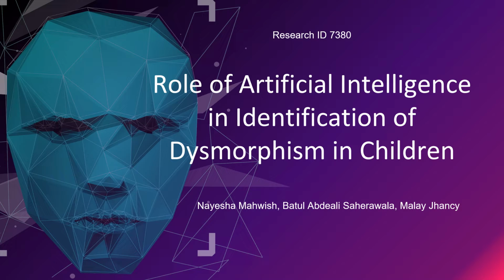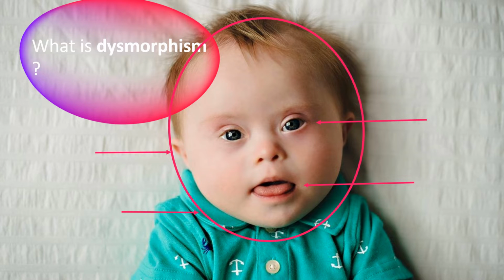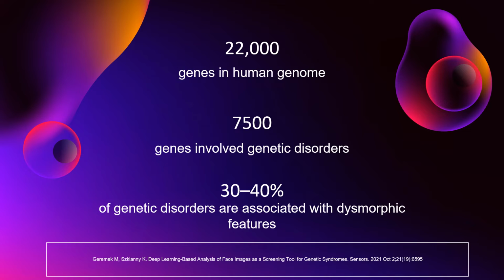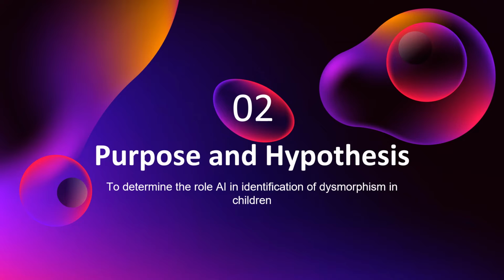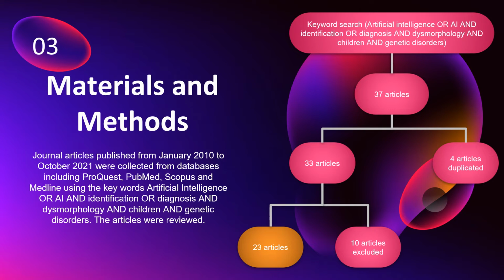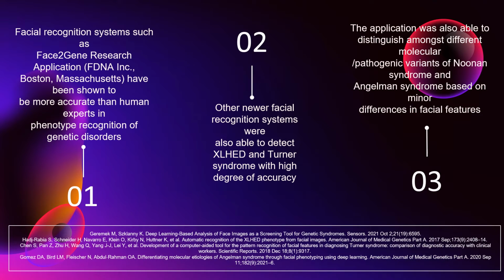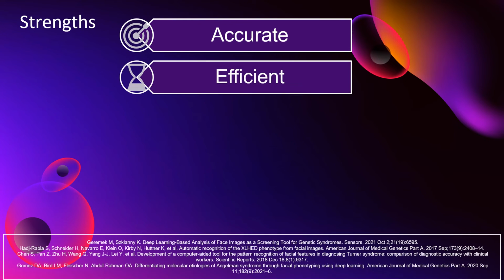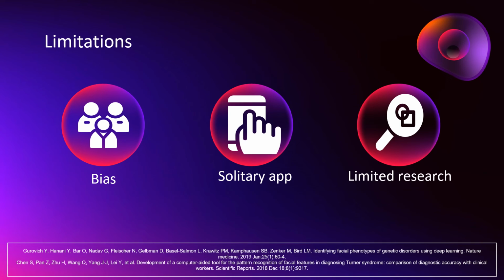7380 Role of Artificial Intelligence in Identification of Dysmorphism in Children